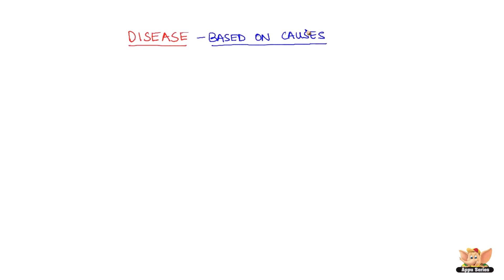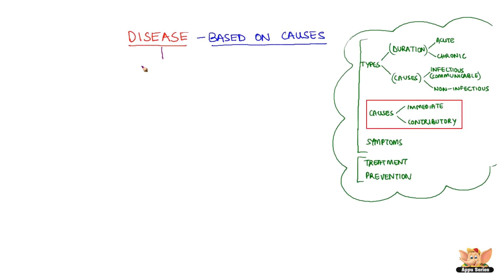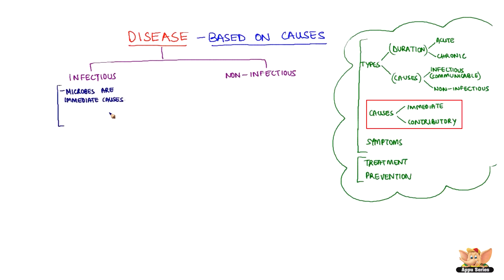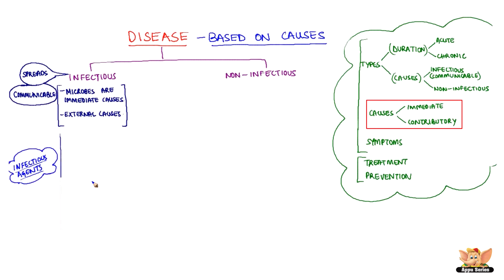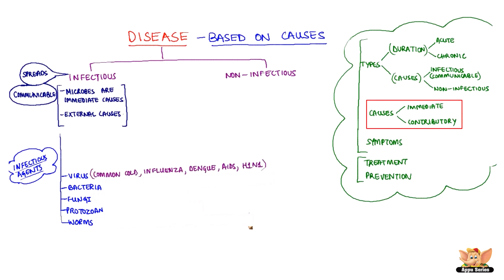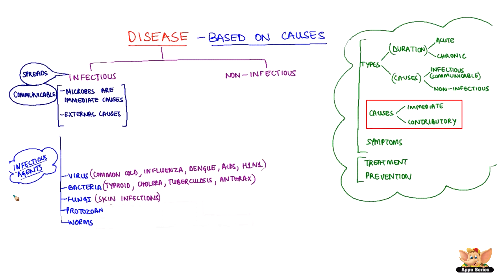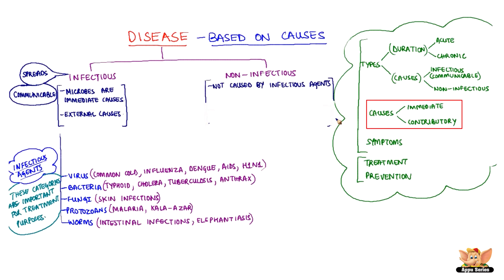Disease - Based on Causes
In this video, know more about diseases, their classification based on causes and categories of infectious agents causing diseases - all with examples.